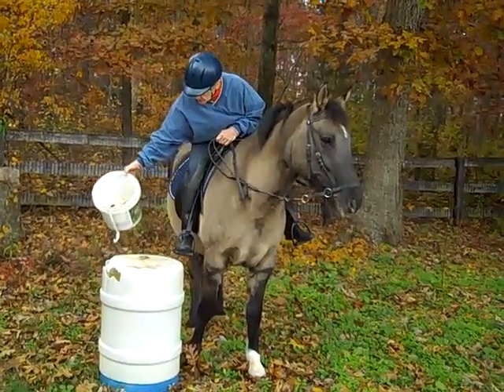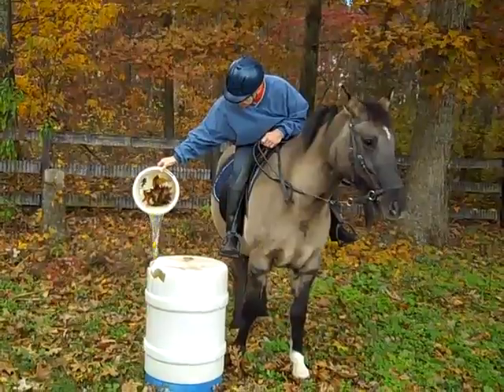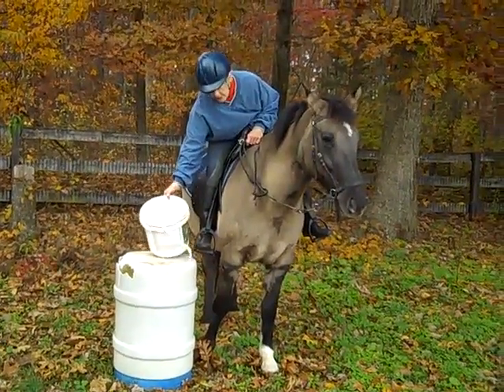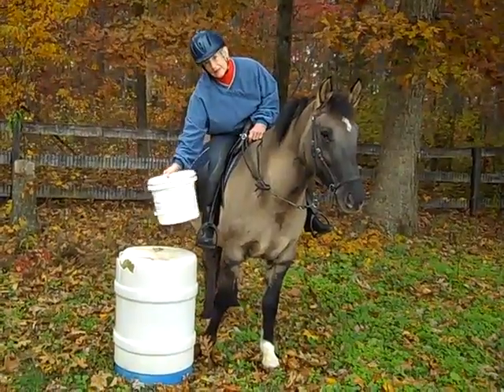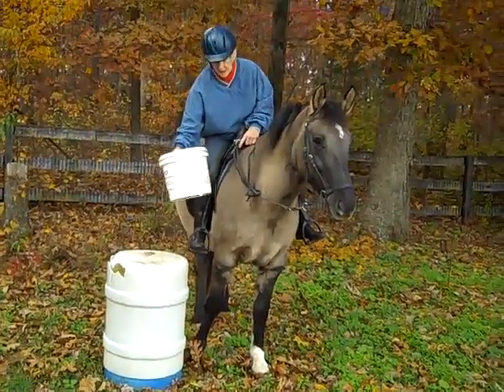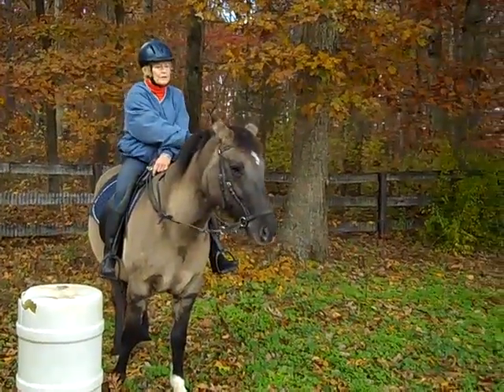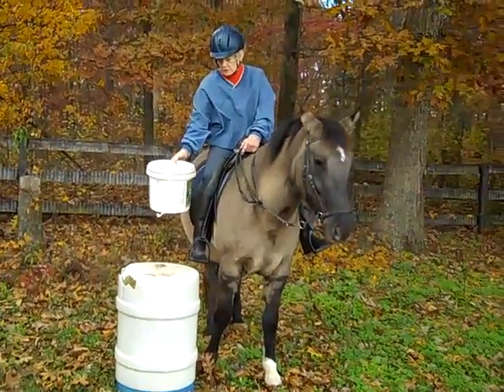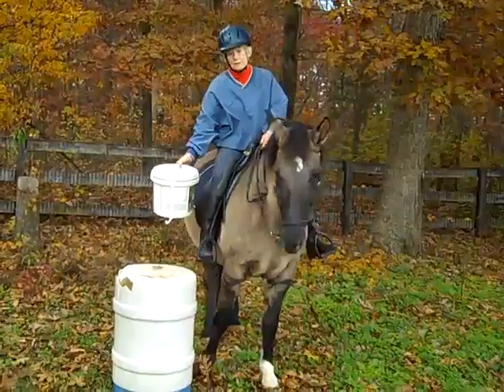granny gives the trail horse a bucket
granny and trail horse perform a side-pass maneuver and practice an obstacle often part of a judged trail ride.  Horse is taught as described in Basic Training for a Safe Trail Horse (at Amazon.com) without using bit or spurs.  Horse responds to words, reins, and rider body cues